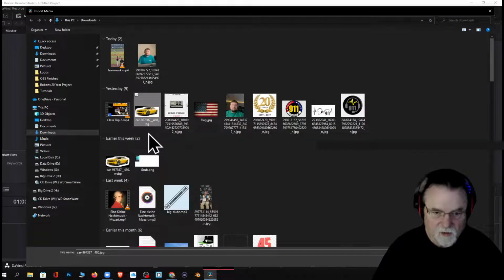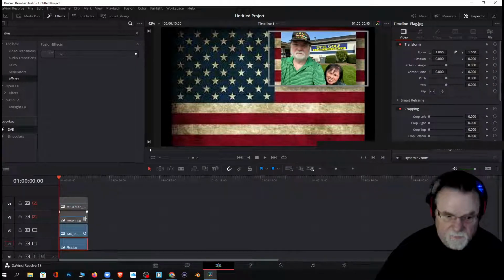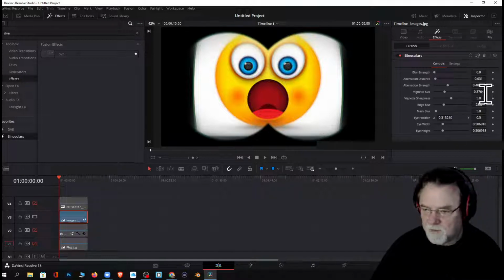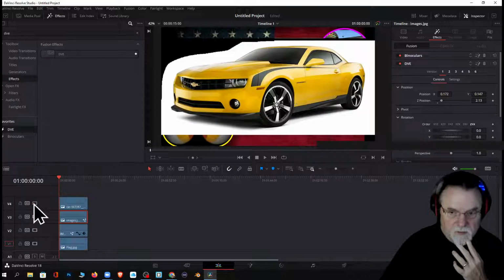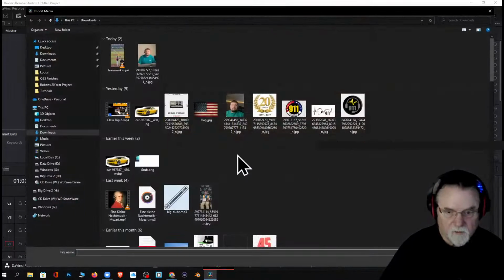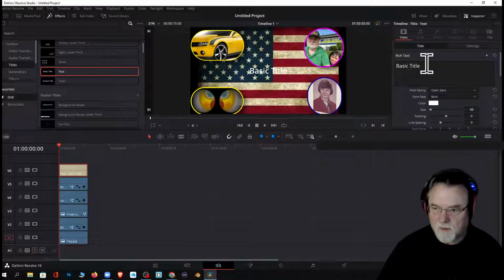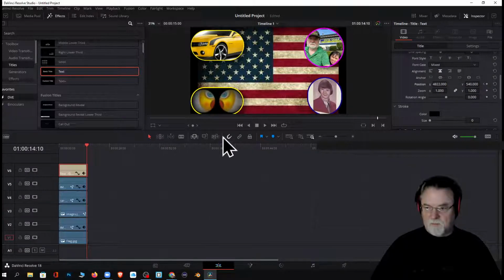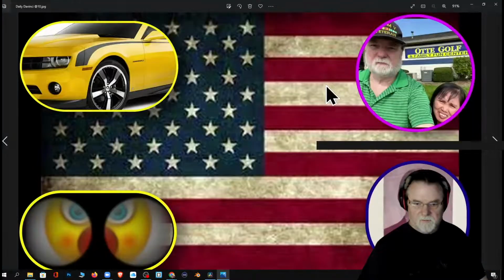Ken Stout Live 8/17/2022 Davinci Daily #10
These are two really good people to watch for more in depth Davinci: